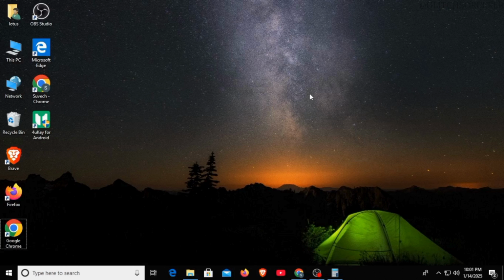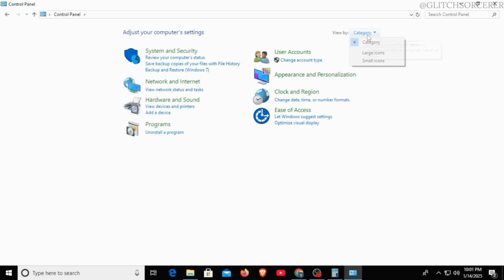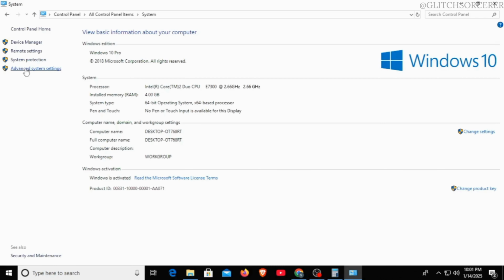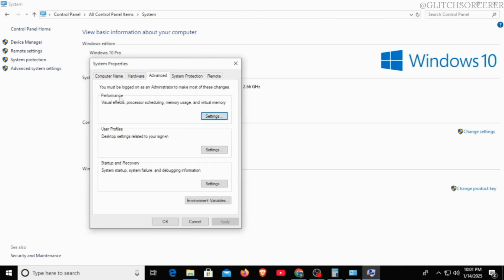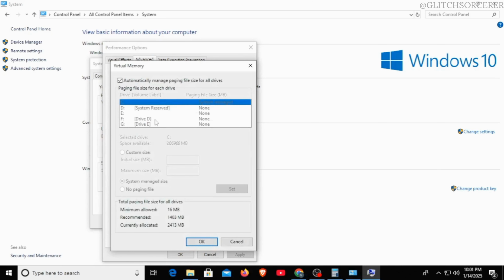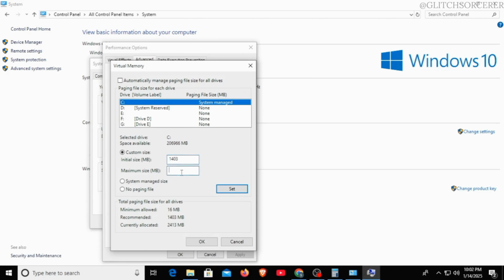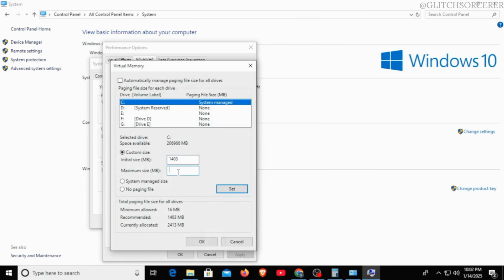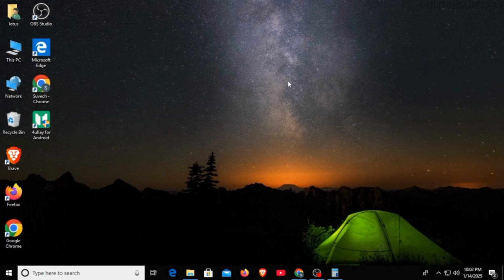Windows 10 How to Adjust Virtual Memory (Quick & Easy)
Need to adjust the virtual memory settings on your Windows 10 PC? Virtual memory, also known as the paging file, can improve system performance when you're running out of RAM. This guide will walk you through the quick and easy steps to modify your virtual memory settings in Windows 10.

Timestamps:
00:00 – How to Access Virtual Memory Settings
00:10 – Step-by-Step Guide to Adjusting Virtual Memory